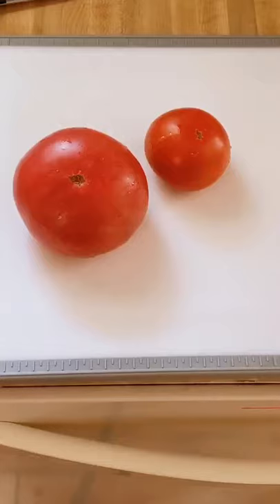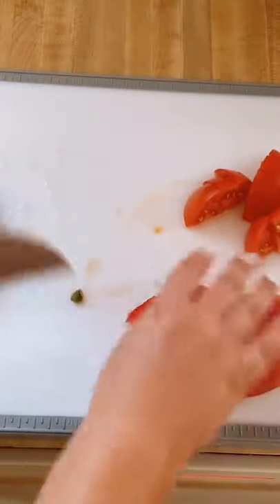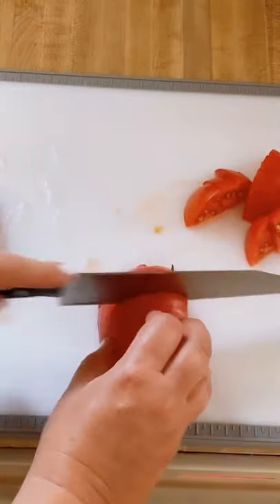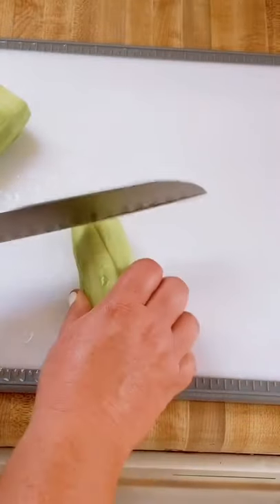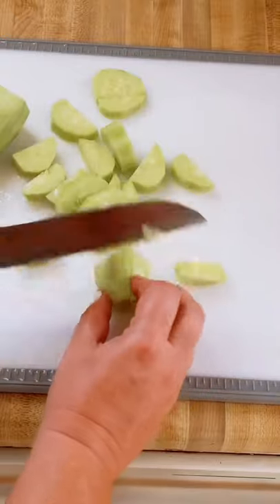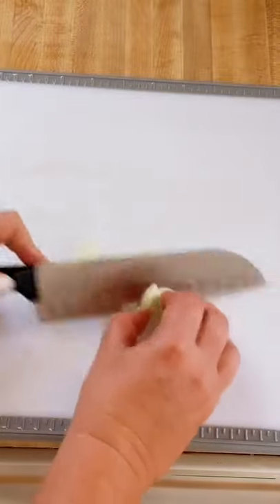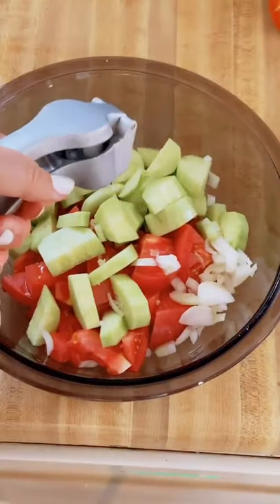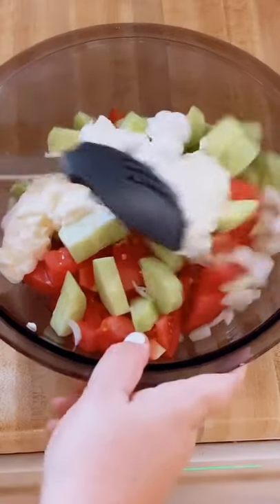Creamy Tomato and Cucumber salad! So refreshing 🥗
Credit :@tara_of_all_trades

Please note at (Plant Based & Vegan Recipes) The goal is to aspire people to a healthy lifestyle by indulging their senses with visually appealing, healthy plant based foods & I do not intend any copyright infringement , nor do I claim the complete original clips, Moreover the credits have also been mentioned in each clip, Still If any of you lovely folks would like to discuss some specific content, Simply drop me an email at: & I will be at your service, Cheerio... Stay Hap-pea!